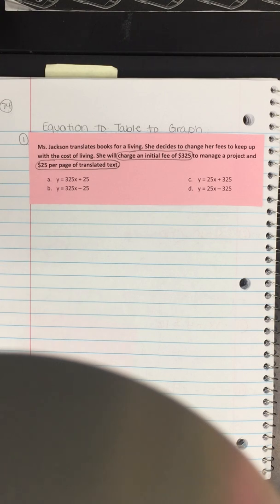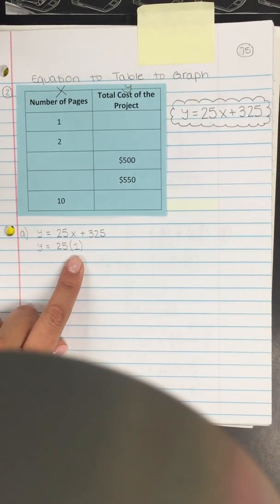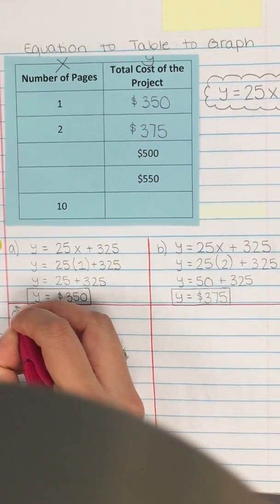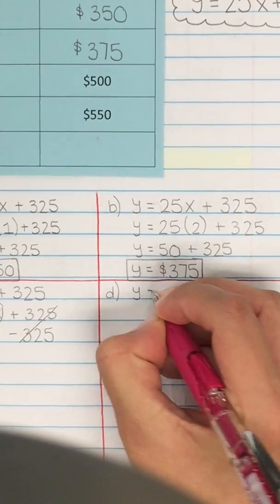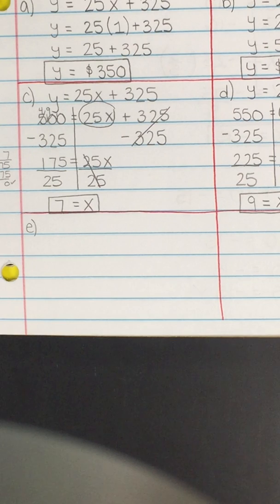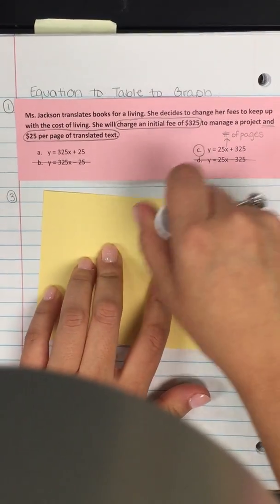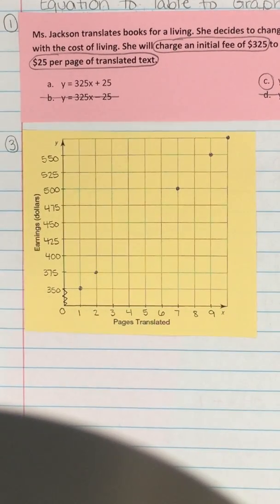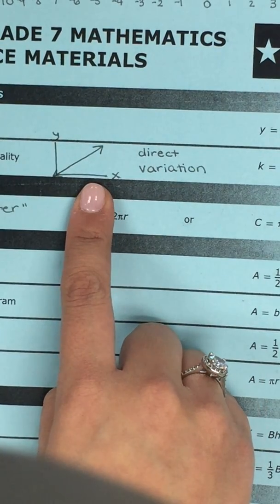Equation to Table to Graph (pgs.74-75) SMALL